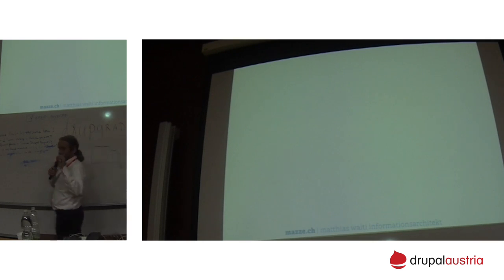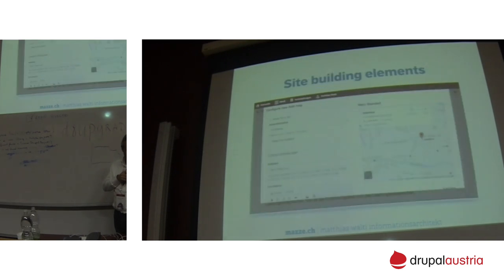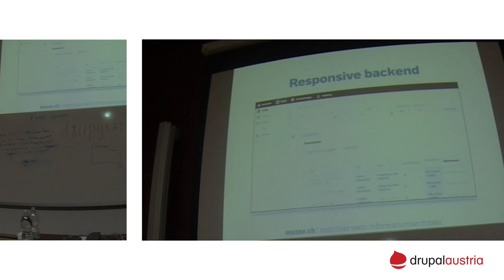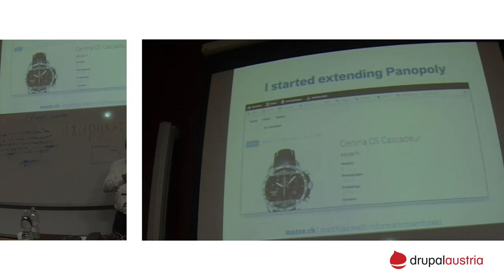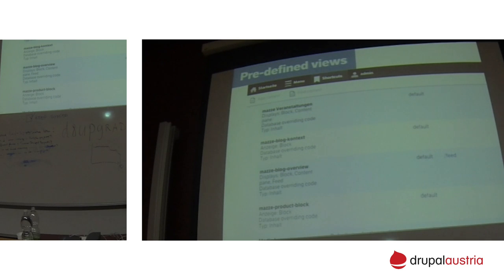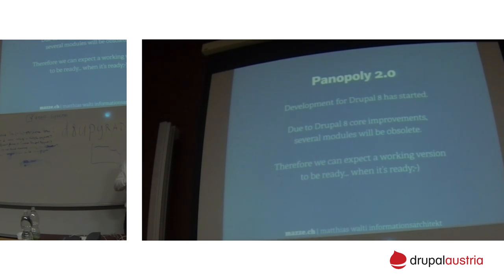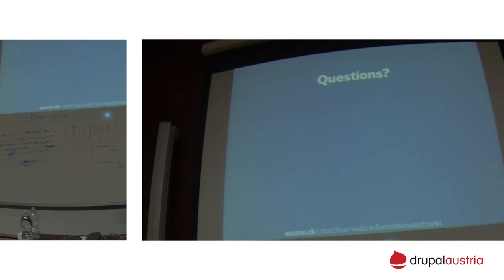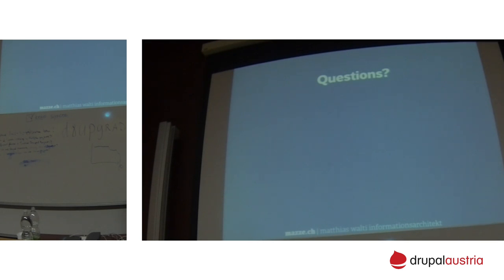DrupalCamp Vienna 2015 - Drupal Panopoly – Site Builders best Friend by Matthias Walti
Day Two at DrupalCamp Vienna 2015 - Room Drunomics / 16:30 Round #10